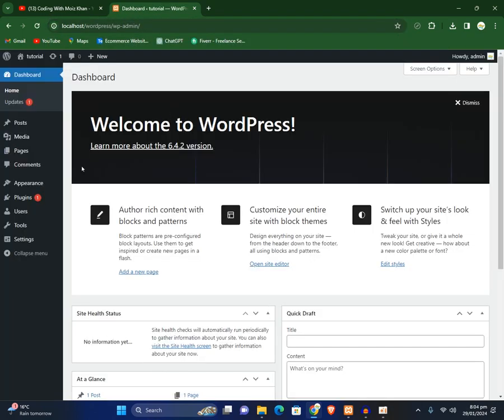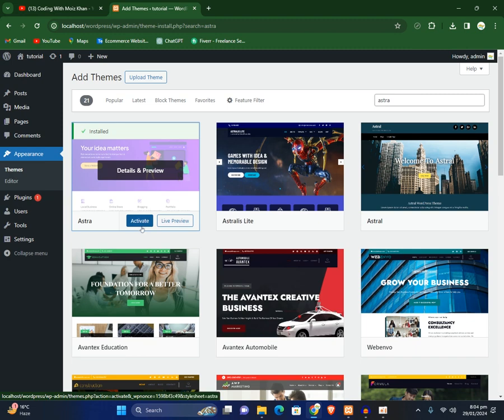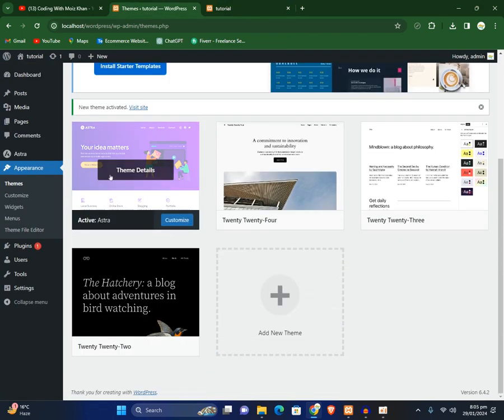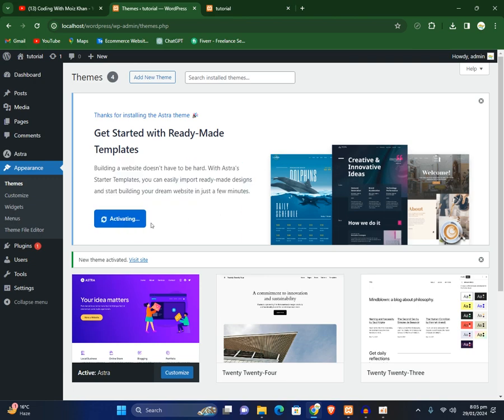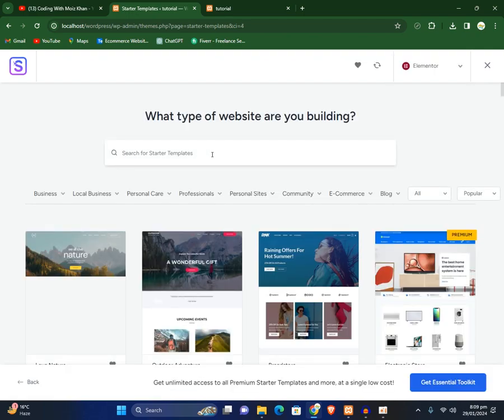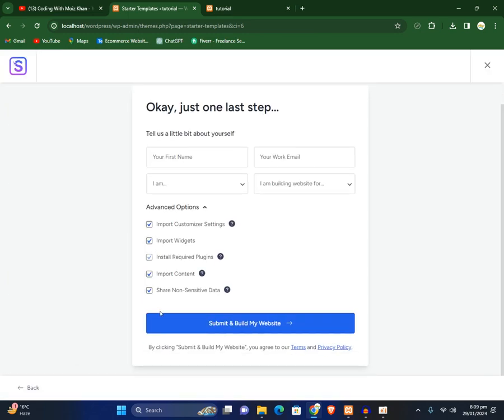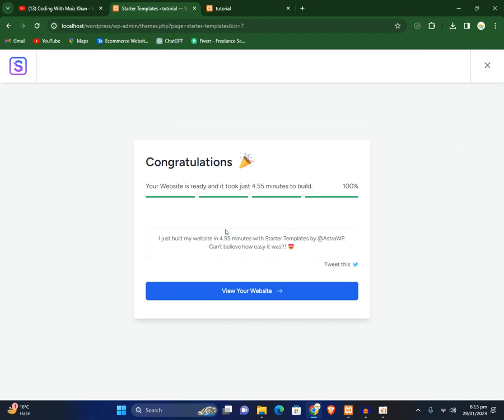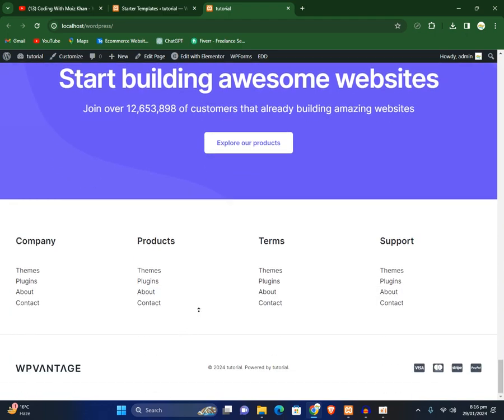WordPress Website Development Tutorial: Episode 2 - Installing Themes and Starter Site Templates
Welcome to Episode 2 of our WordPress Website Development Tutorial for Beginners! In this tutorial,

I will guide you through the process of installing themes and starter site templates on your WordPress website. Whether you're a beginner or looking to enhance your WordPress skills, this step-by-step guide will make the process easy and enjoyable. Follow along with me as I demystifies the world of WordPress development.